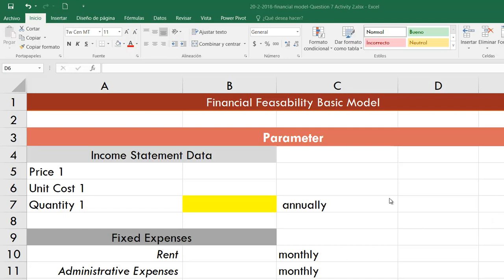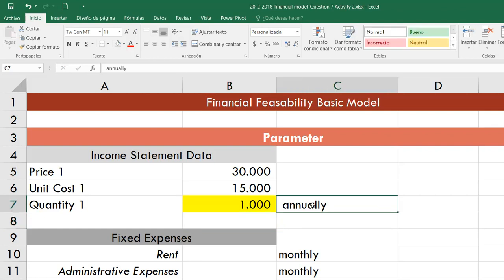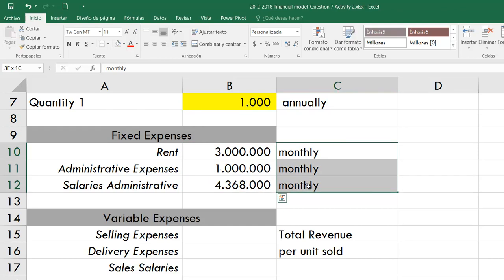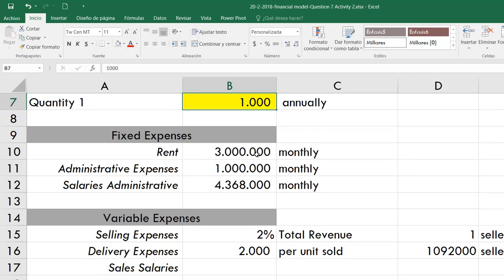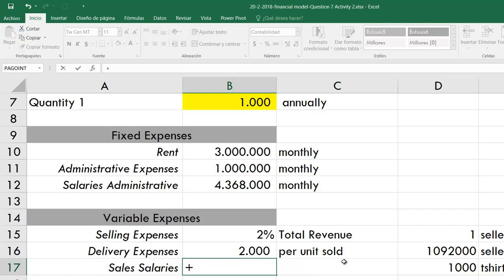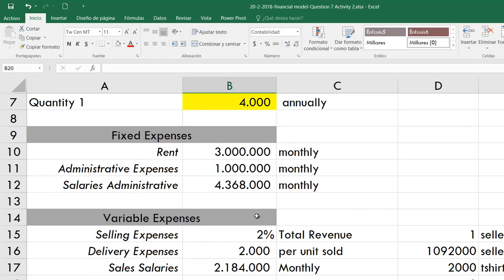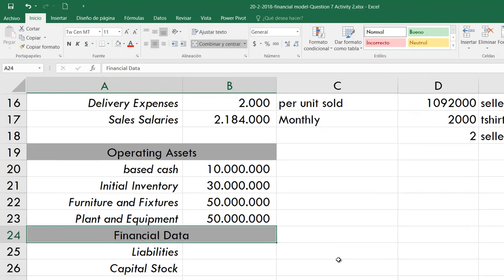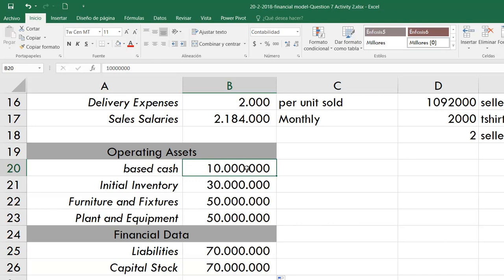financial feasibility model basic 1 - parameters